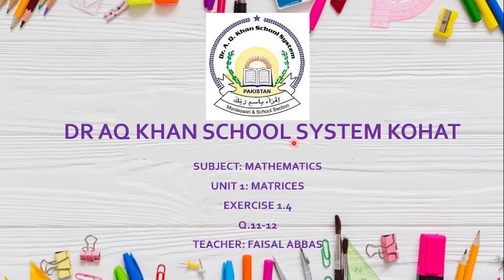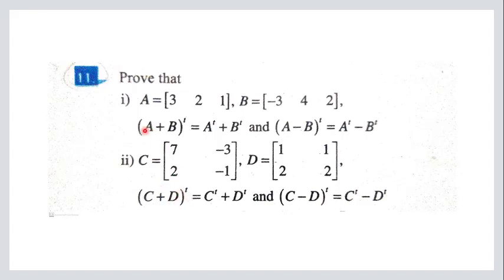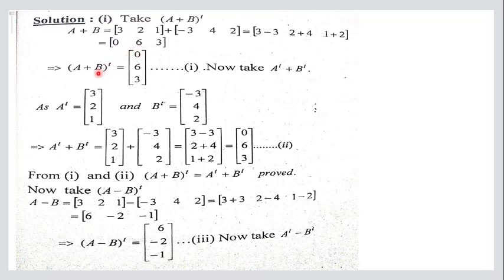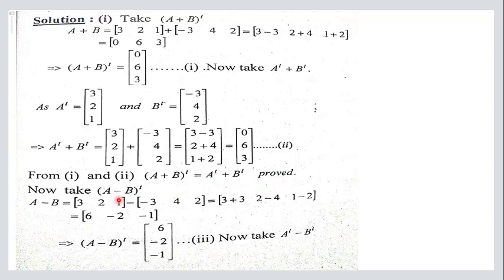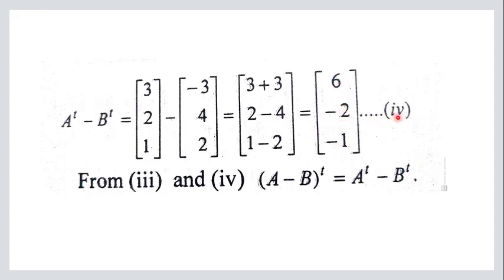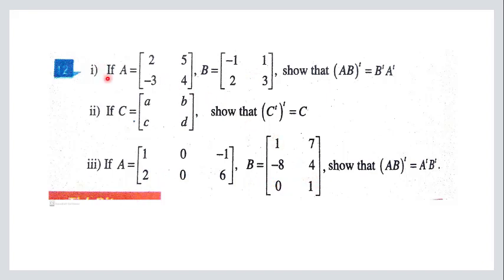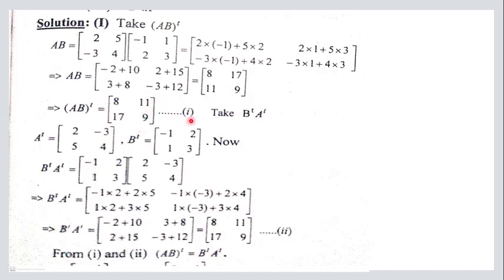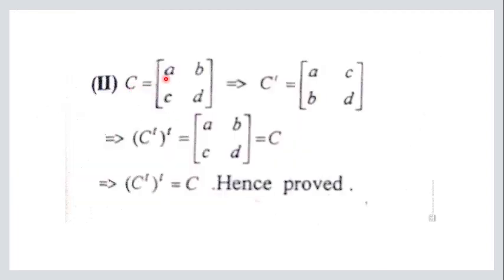Online Mathematics Lecture.....grade 9